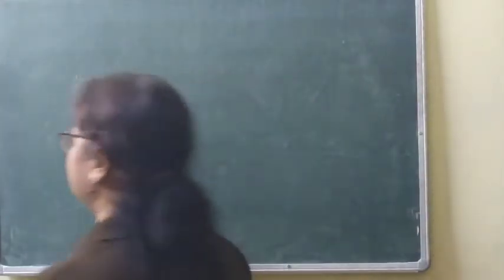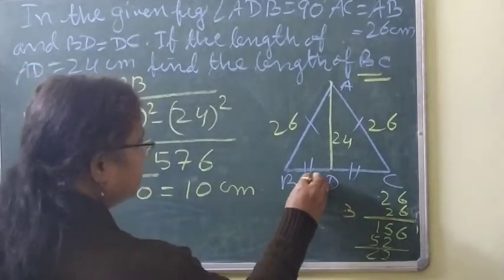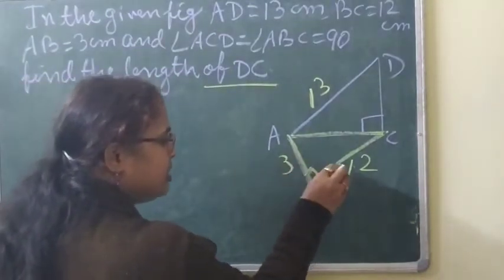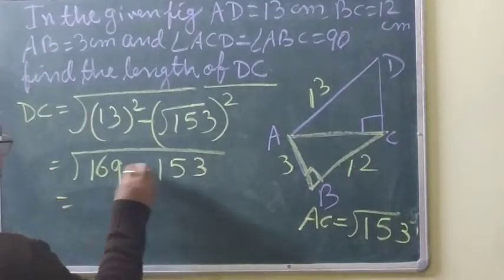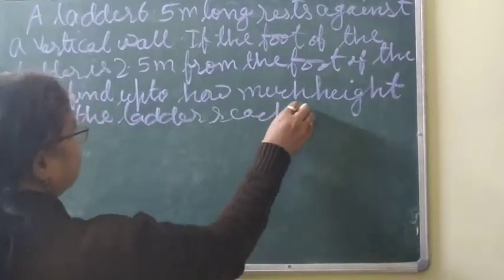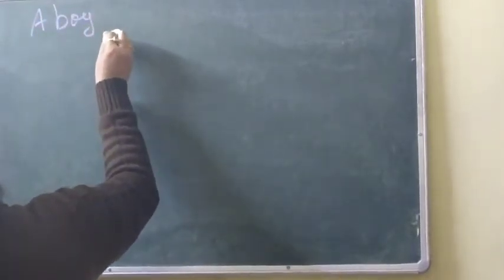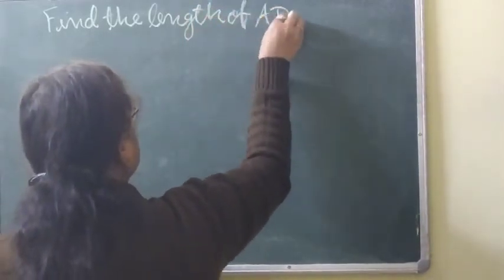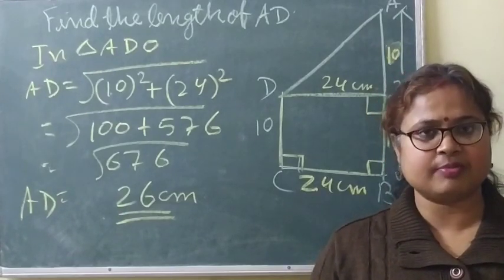PYTHAGORAS THEOREM PART-2|MATHS||SCIENCE BUZZ